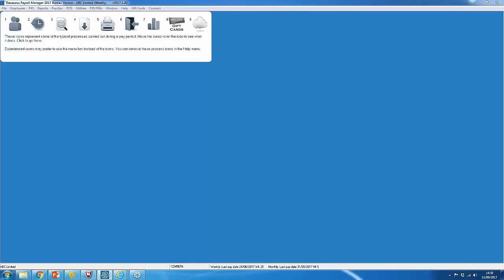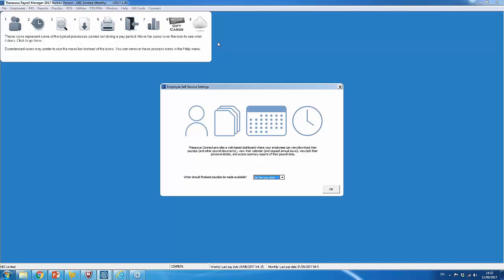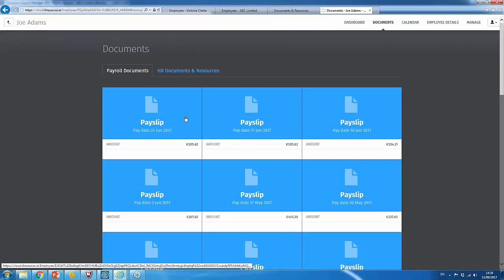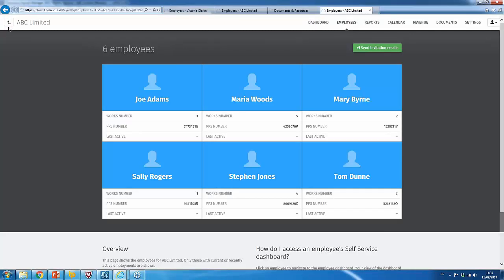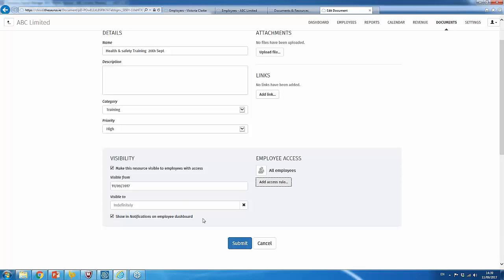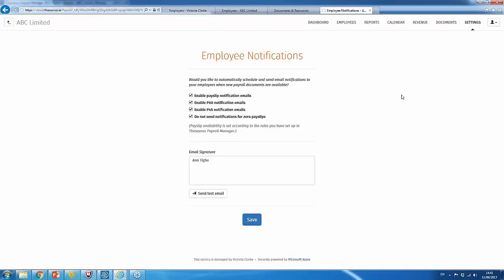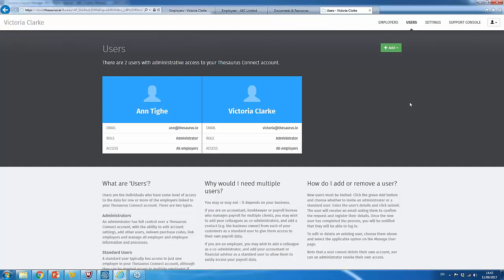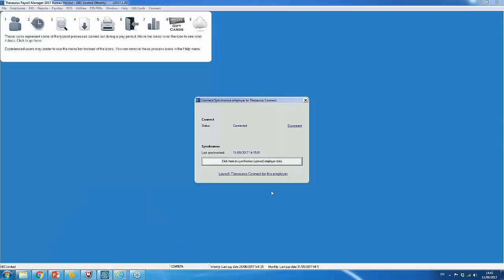Thesaurus Connect Demo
Thesaurus Connect Demo - October 2017

Thesaurus Connect is an add-on to Thesaurus Payroll Manager that introduces powerful new features including:
- Secure online backups
- Bureau client dashboard
- Employer dashboard
- Employee self service
- Annual leave management
- Employee document upload